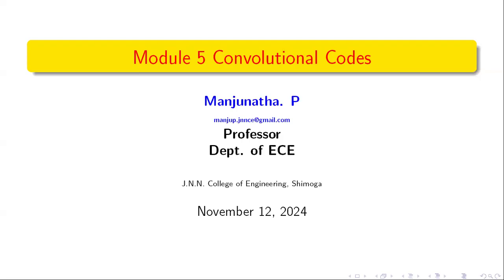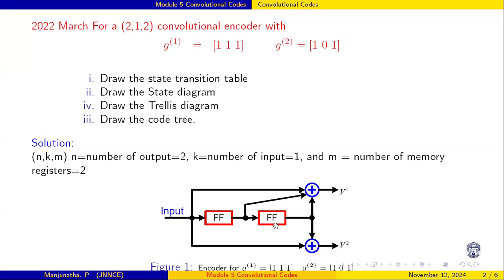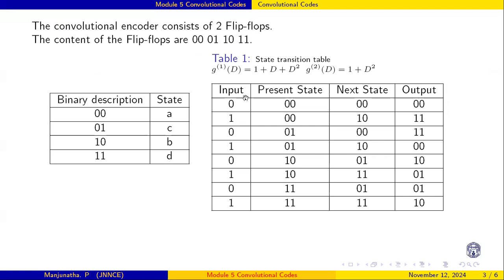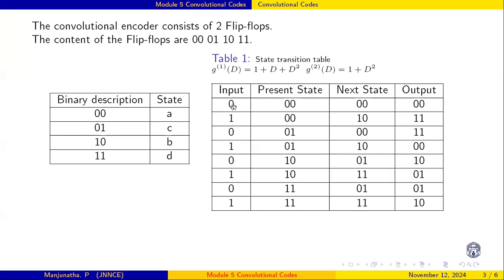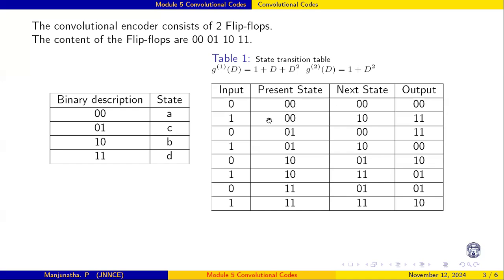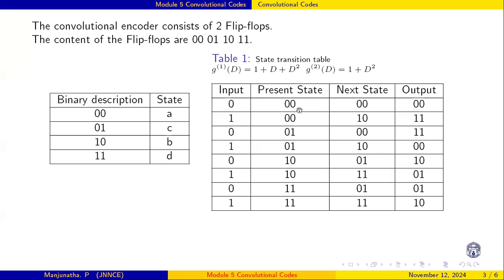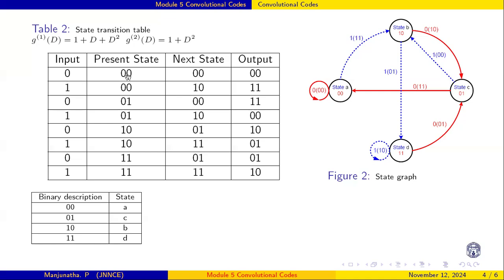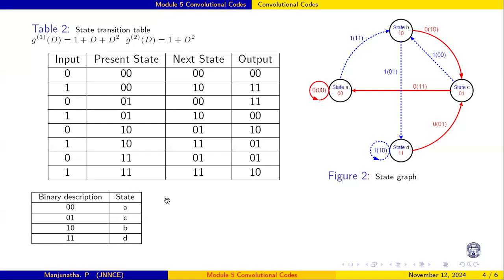Convolutional Codes State graph